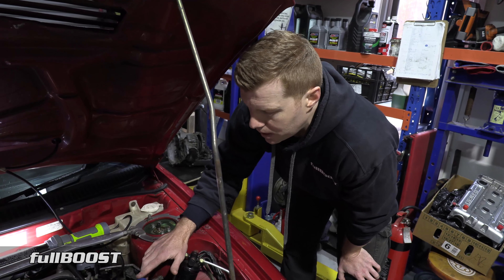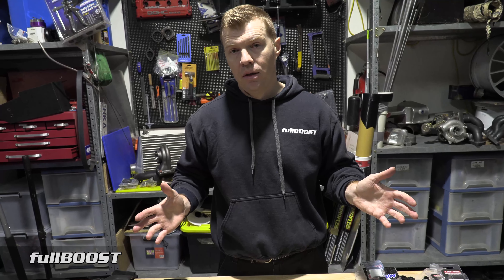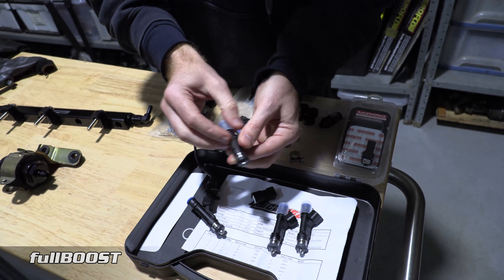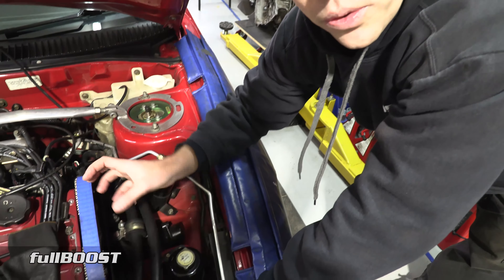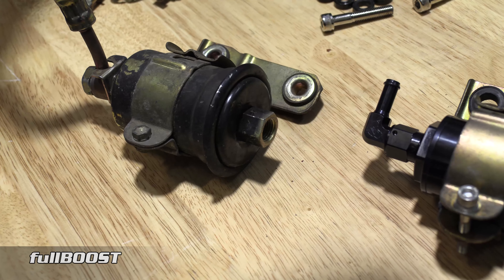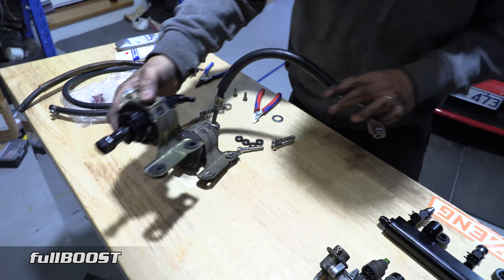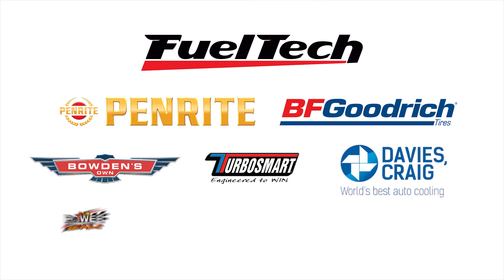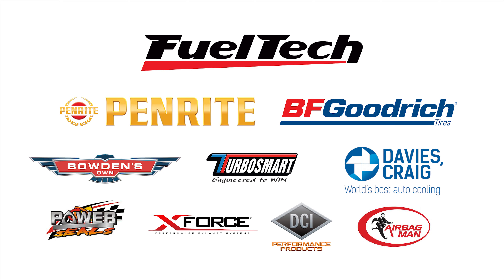Project GSR gets ready for E85 | Mitsubishi 4G63 | BACKYARD MECHANICS | fullBOOST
In this episode of Project GSR, we get our Mitsubishi Lancer up to speed and ready for E85 ethanol fuel. We had previously fitted a surge tank but the rest of the fuel system up until now was still factory stock.

Special thanks to:
  BAZENG.com.au
  MSCN moorabbin
  EFI hardware
  QUICKBITZ
  G-FORCE race solutions
  D'Annello Performance